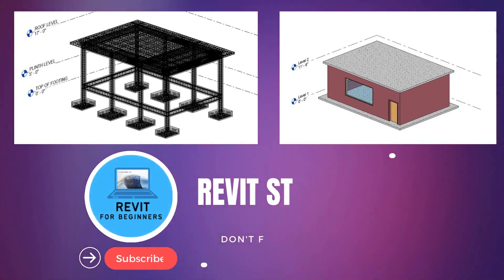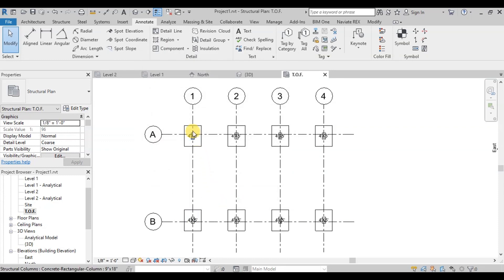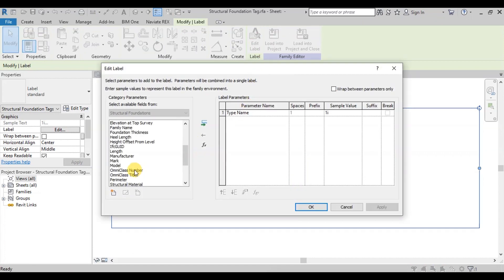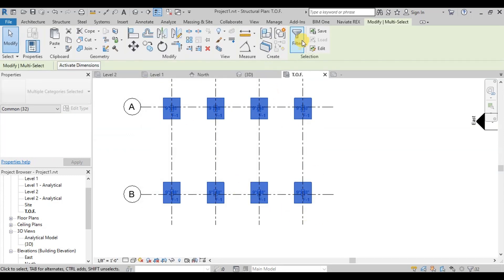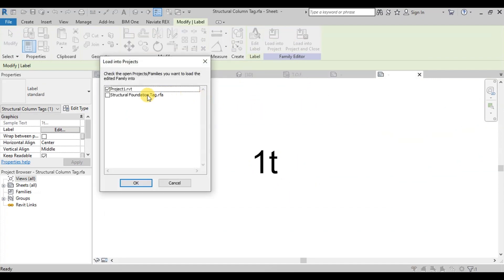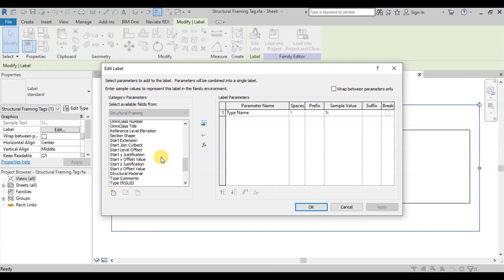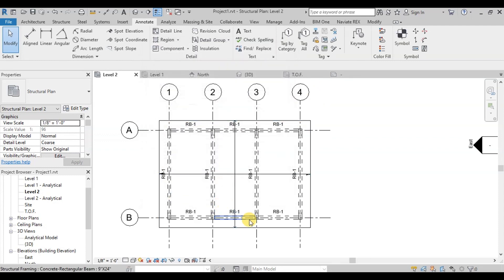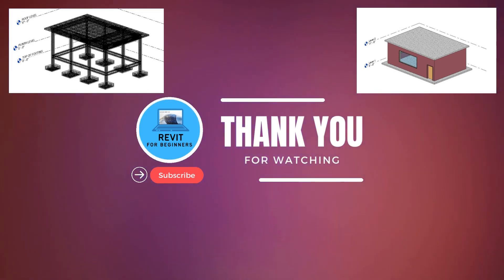Footing Column and Beam Marks | Structure Project in Easy Steps 7 of 12 | Revit for beginners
In this video, we are going to learn how to automatically mark our foundation, columns and Beams. We will create tags for different structural elements, align them and we will also edit tag families.

Chapters:
Intro: 0:00
Applying Foundation Marks: 0:10
Applying Column Marks: 1:20
Applying Plinth Beam Marks: 2:10
Applying Roof Beam Marks: 2:50
Outro: 3:15